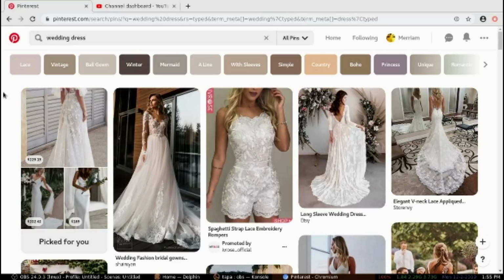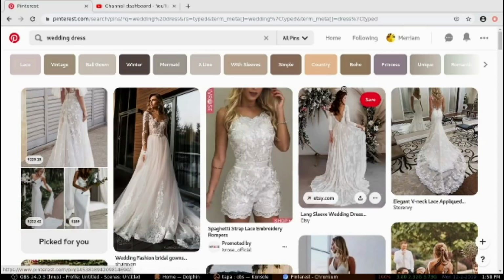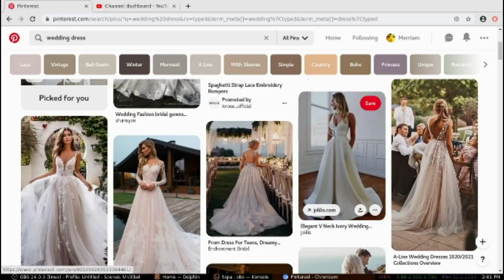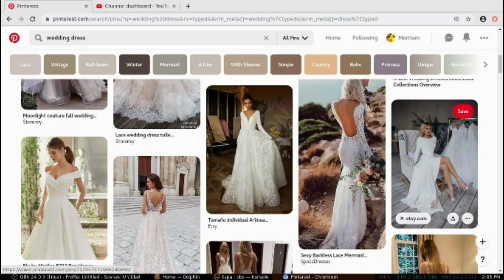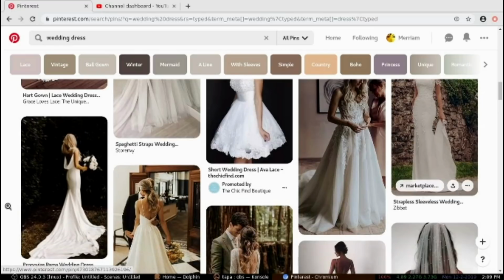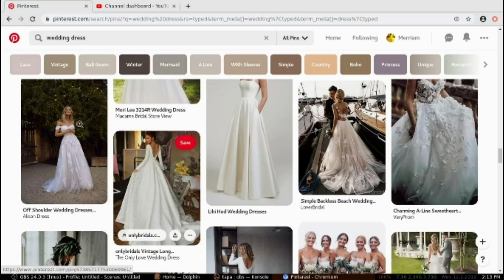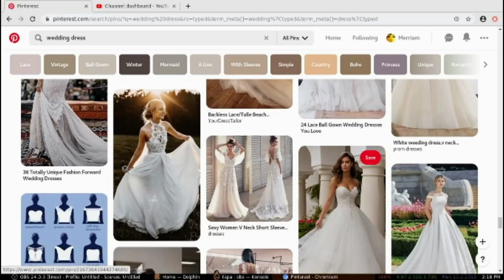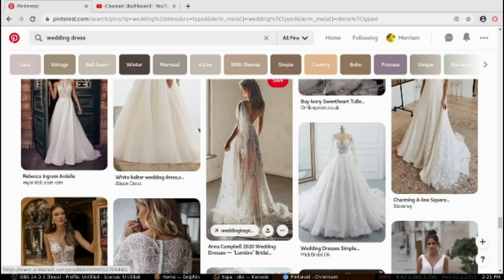Wedding Dresses for the Kibbe Types | Pinterest Review!